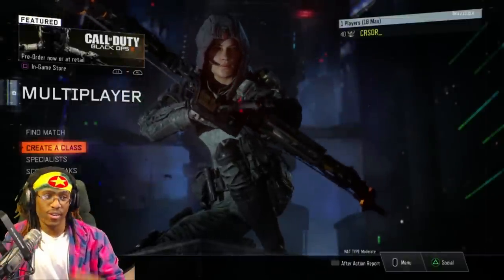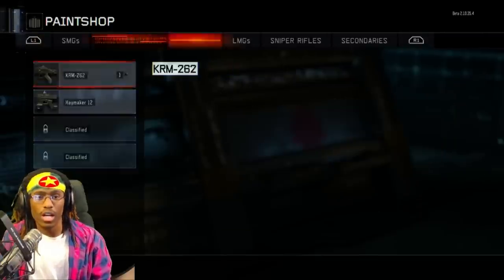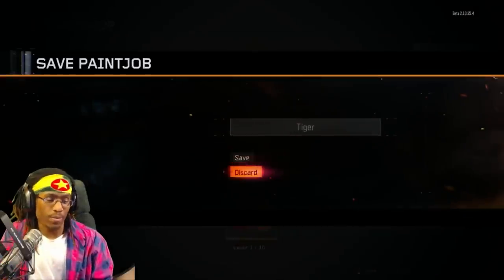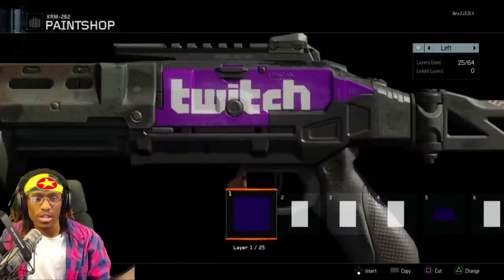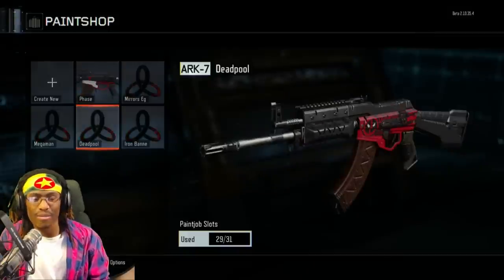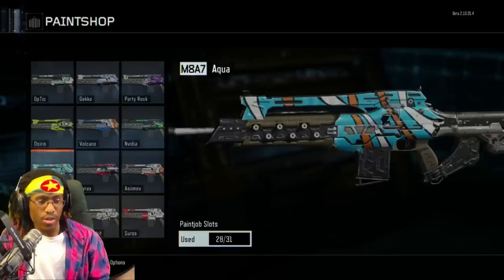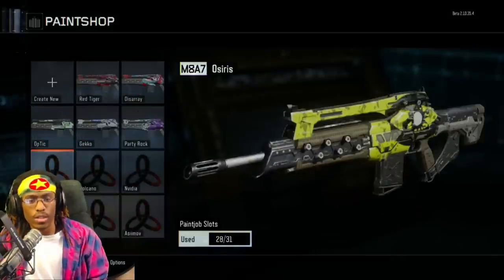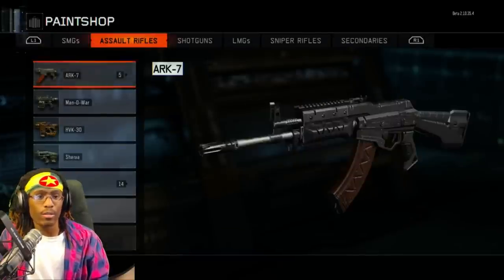Call of Duty: Black Ops 3 BETA | Paint Shop - Crusaders Creations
Twitch.tv's First 24/7 Live Interactive Gaming House - Watch us play games 24 hours a day!